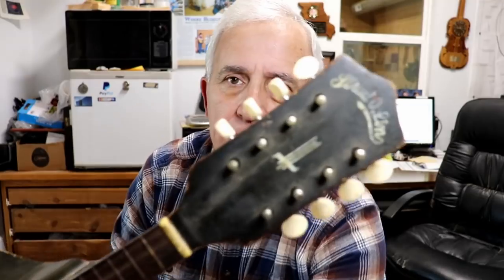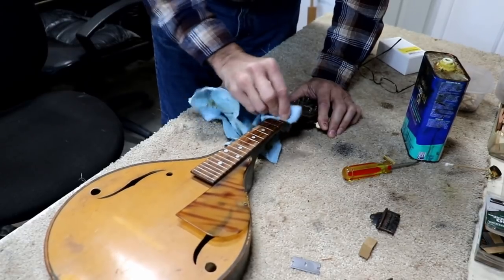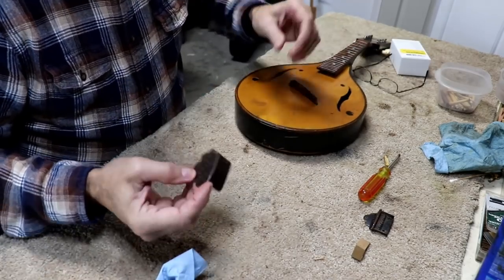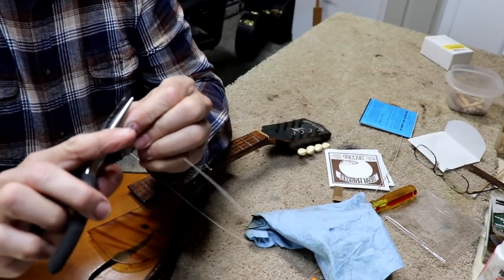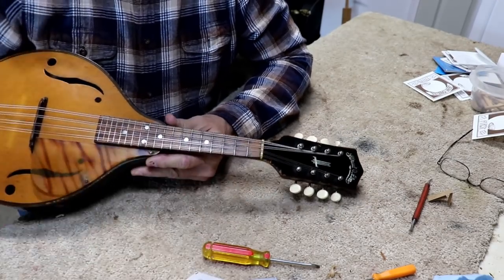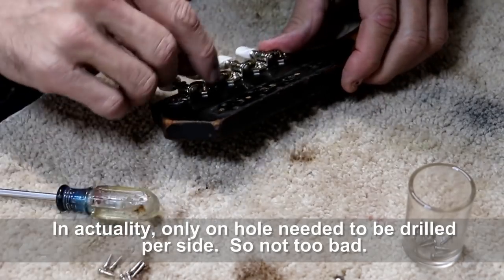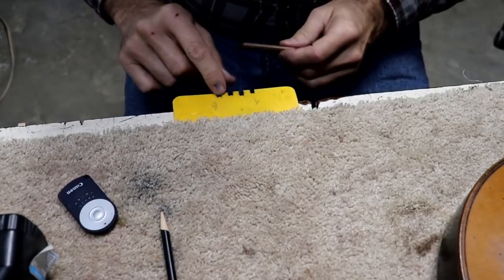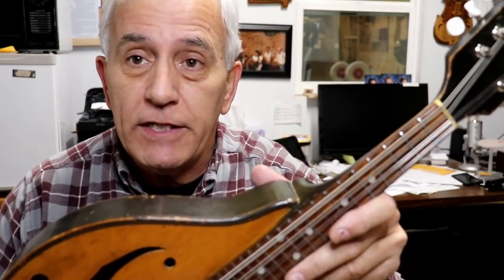271 RSW Strad O Lin Mandolin Rustoration Tips and Tricks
Here is a close up look at a fairly rare Strad O Lin mandolin.  I show a bunch of quick tips on how to clean it up and get back to work.